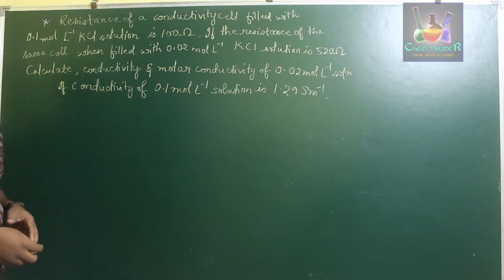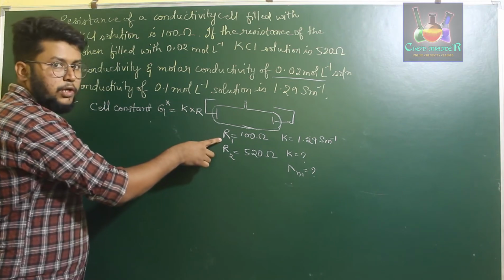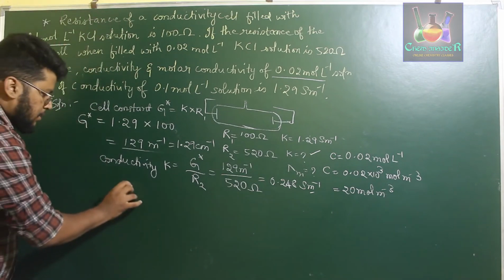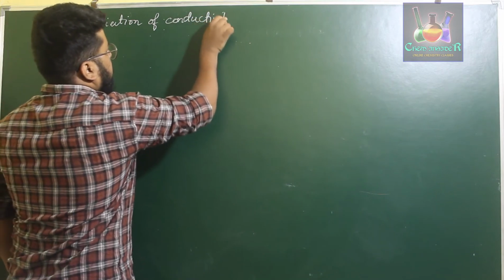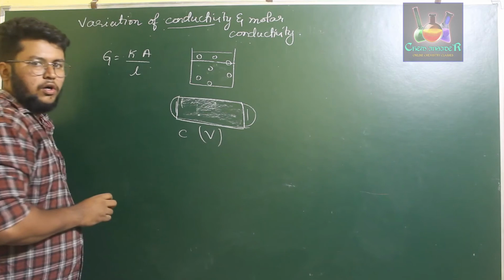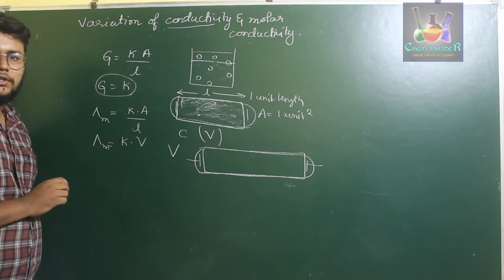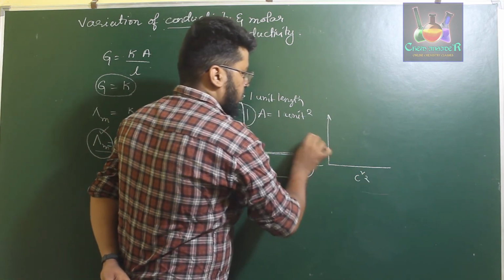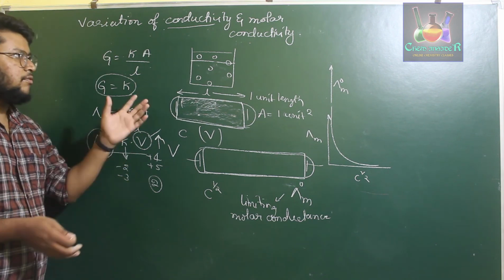ELECTROCHEMISTRY (PART-10) | VARIATION OF CONDUCTIVITY & MOLAR CONDUCTIVITY WITH CONCENTRATION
The above video lecture is related to, "ELECTROCHEMISTRY",chapter of CLASS 12 / 2nd PU.

In this video we will be solve a problem on how to calculate the Conductivity and Molar Conductivity of a solution taken in a Conductivity cell.

And we will further discuss about the variation of Conductivity and Molar Conductivity with dilution or concentration of the solution and about the term Limiting molar Conductivity.